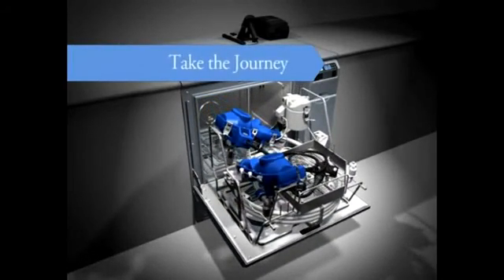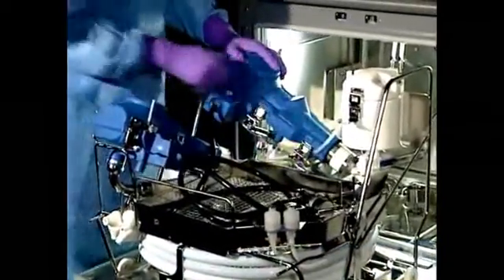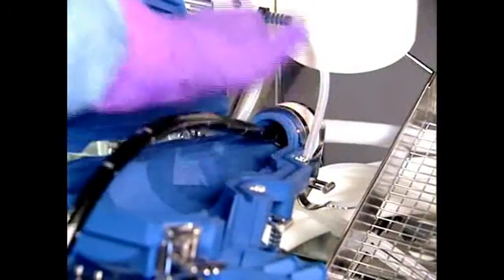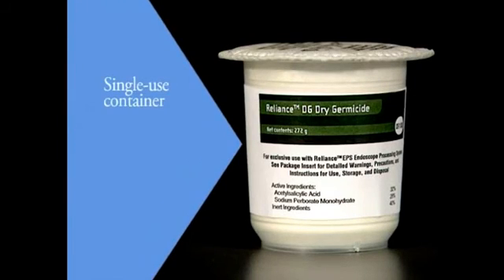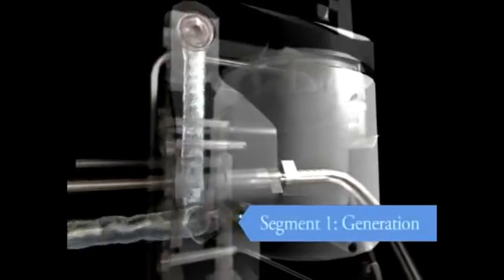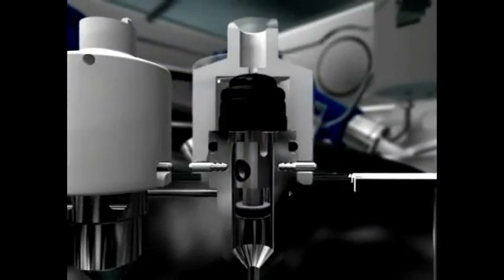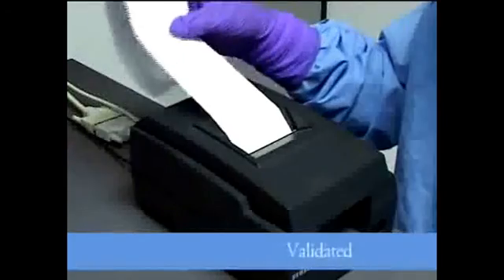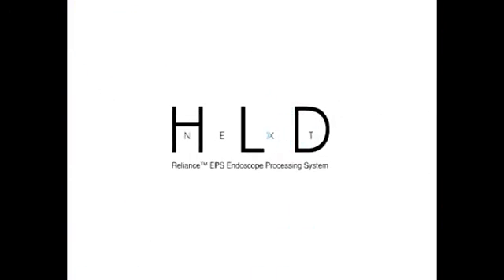STERIS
Reliance EPS Endoscope Processing System High Level Disinfec